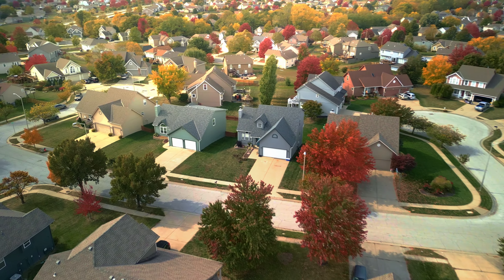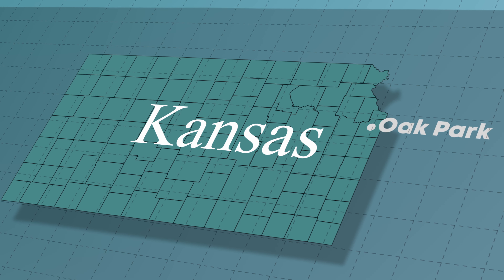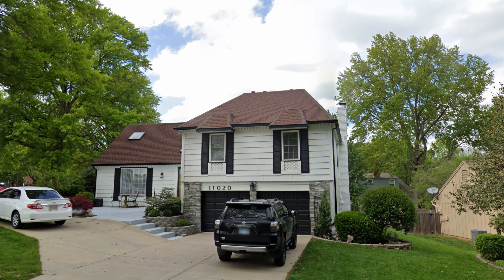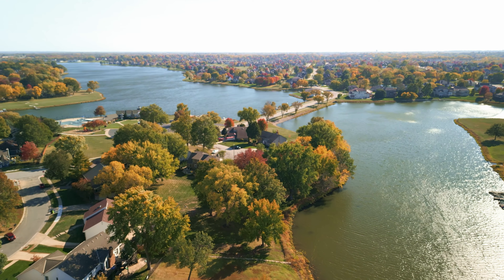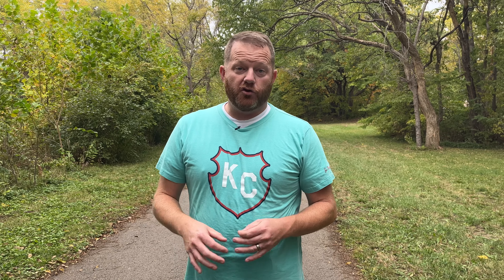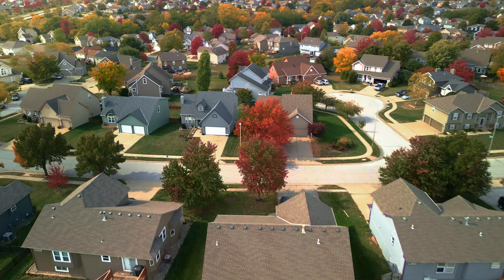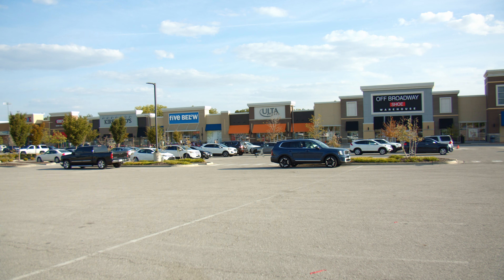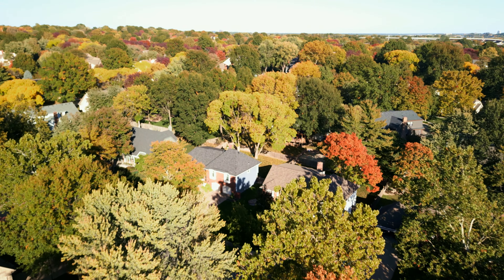Can You Move to Kansas City for $300,000? | Think like a Real Estate Agent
The Kansas City housing market is hot and getting hotter, in large part because of just how far your dollar can get you. Here are three popular, affordable neighborhoods and what you can expect to get there in the $300,000 price range.

🤔 Thinking about buying or selling a home in the Kansas City area? My team and I would love to help!

🔎 Google "Nelson Home Group" to check out our over 680 five-star reviews

✅ Sign up for a free home valuation at nelsonhomegroupkc.com

🎥 Check out @NelsonHomeGroup on Facebook for more content!